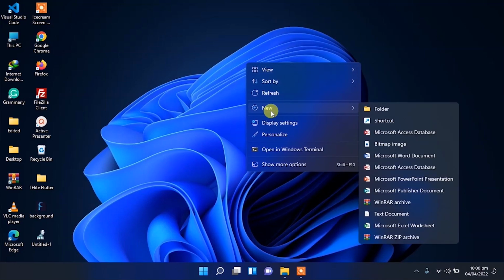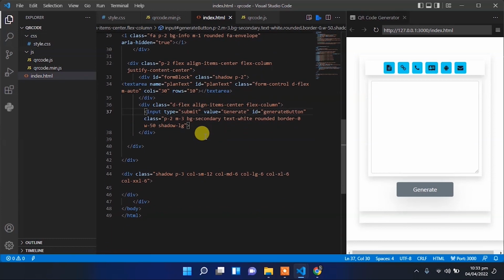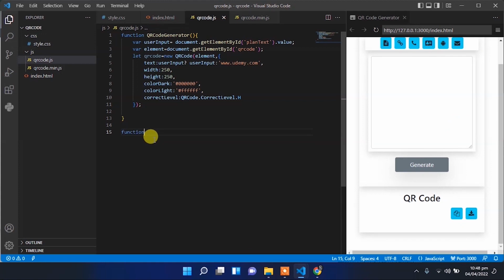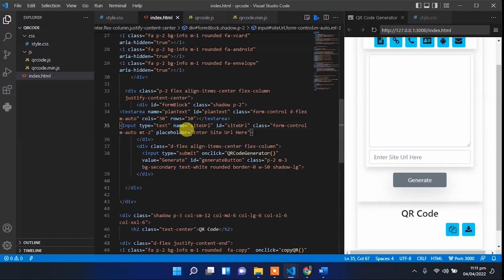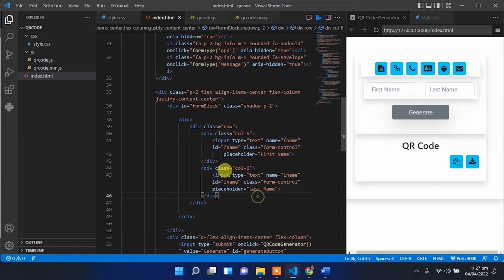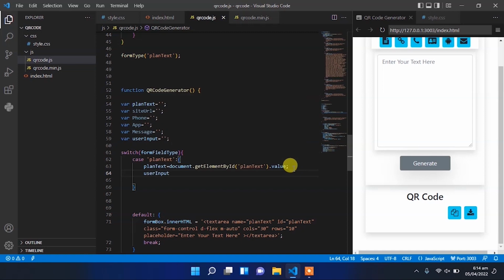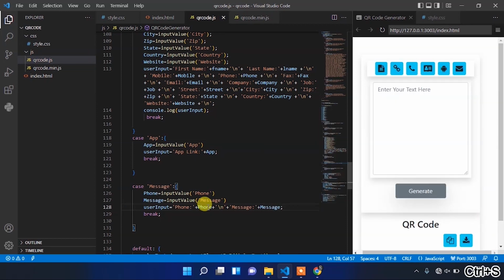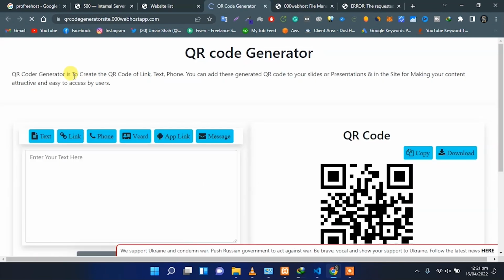QR Code Generator in HTML CSS & JavaScript | Part 1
QR Code Generator in HTML CSS & JavaScript | QR Code Generator in JavaScript

In this video, I have shown you how to create a QR Code Generator in HTML CSS & JavaScript. In this app, you can enter a text or URL to generate a QR code for it. QR (Quick Response) codes are capable of storing lots of data, and users can easily access the information by scanning the QR code.

Timestamps and Topics:
(00:00:00) intro
(00:00:29) Setup QR Code Project File and Libraries
(00:02:48)  UI Design of QR Code Generator Project
(00:07:40) How to Generate the QR Code of Text
(00:11:09) Fetch QR Code With CamScanner
(00:11:32)  How to Change QR Code Color
(00:12:15)  Copy Image to clipboard Using javaScript
(00:14:37) Download Image with Javascript on click
(00:16:10) Render Different Form javaScript in the Form block
(00:28:52) Generate QR Code of Link, Text, Phone, VCard, Message, App link
(00:36:26) Fix Image Overlap Issue using javaScript
(00:37:20) Add Text with Icons
(00:38:10) Add Heading and Text to make it ready for publishing
(00:39:14) Add Footer Icons to QR Code Project in javaScript
(00:40:34) How to Host your Site For Free
(00:42:17) The End